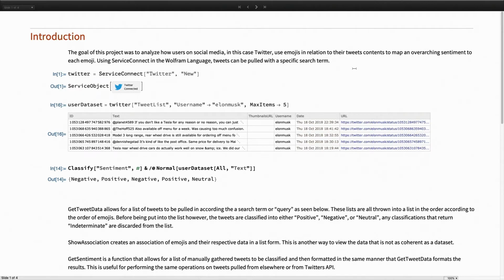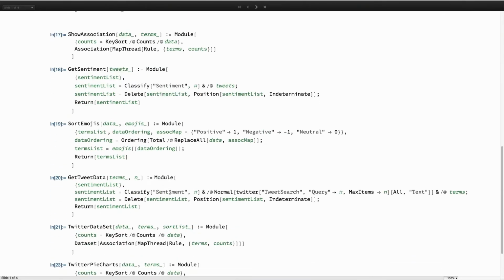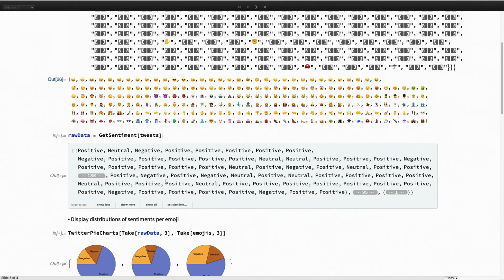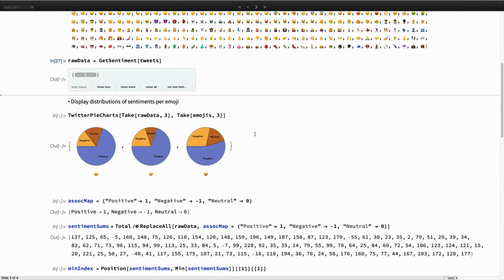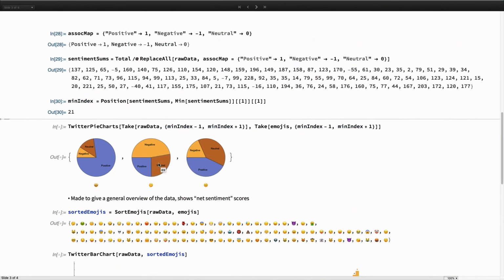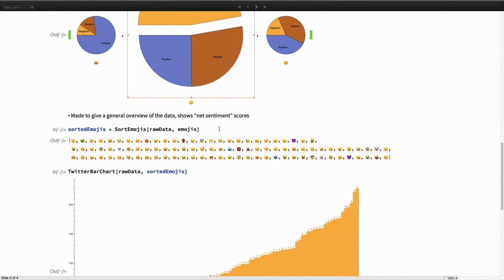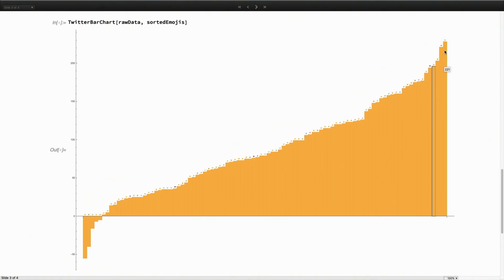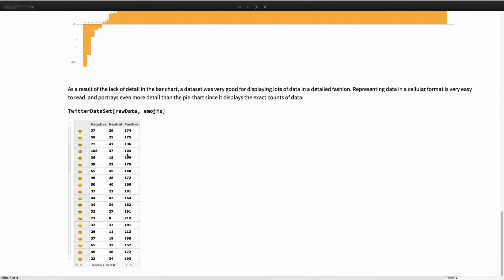Social Analytics Using the Wolfram Language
Speaker: Jake Frances